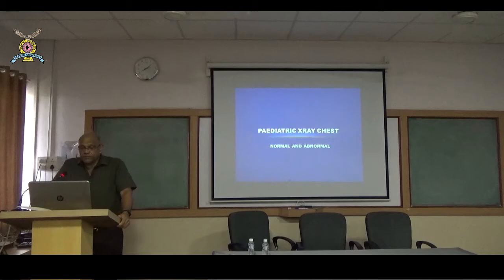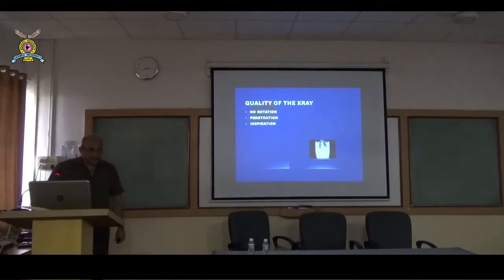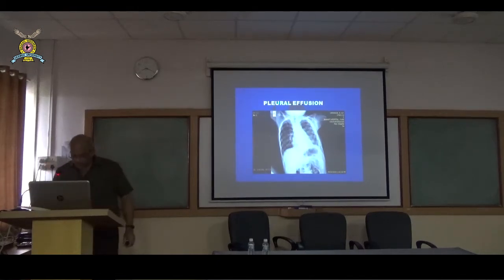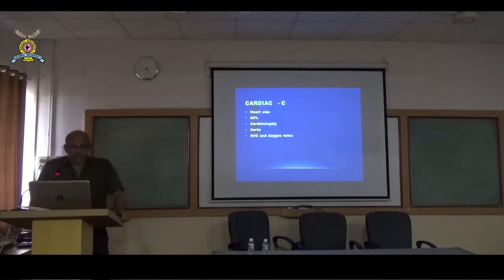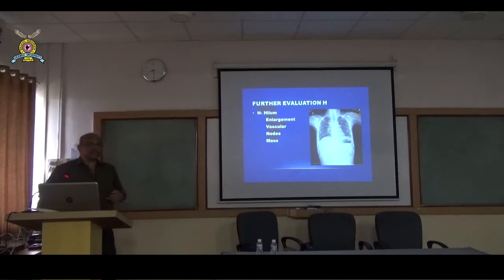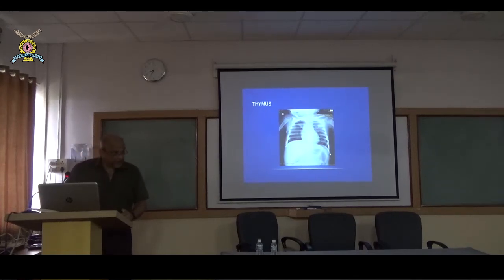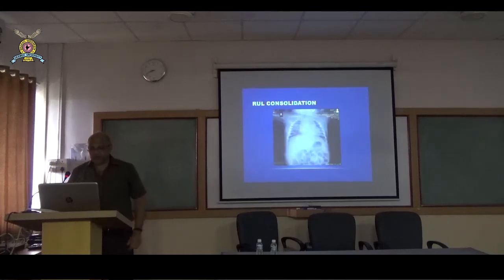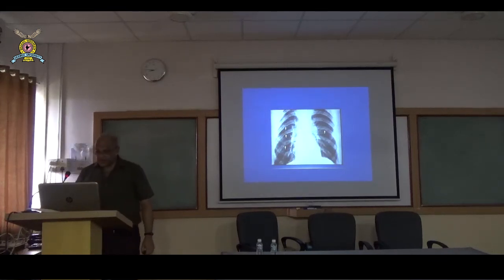CME on " How to read chest X-rays in children” by Dr John D'souza